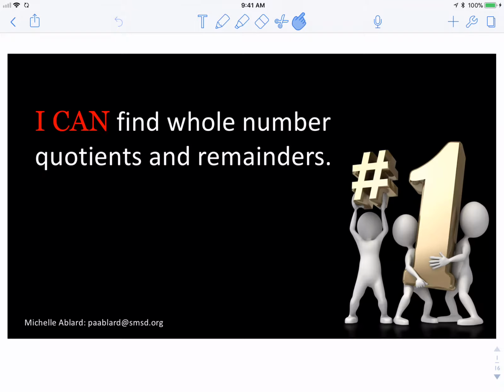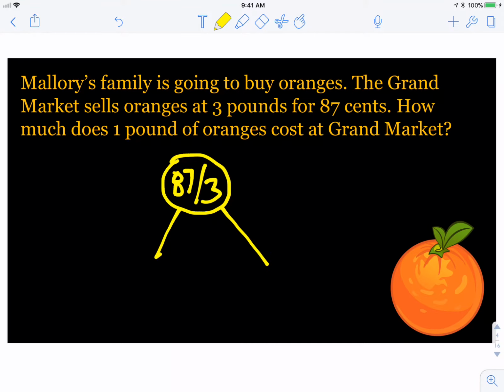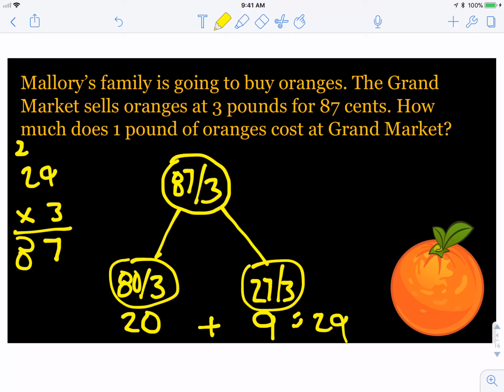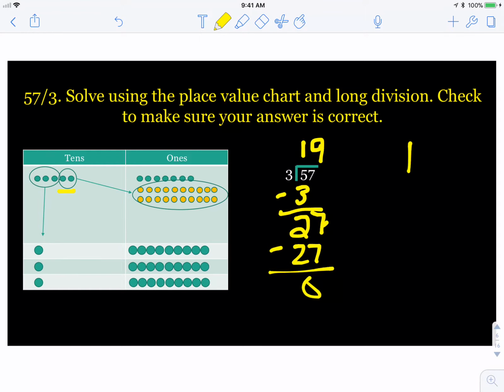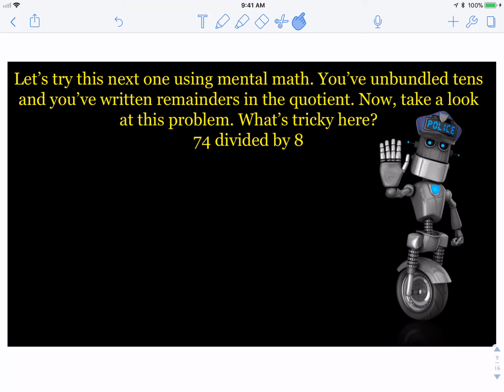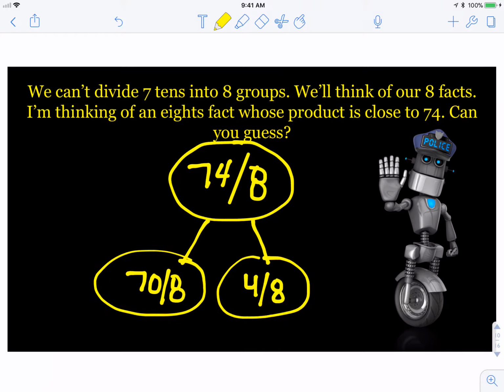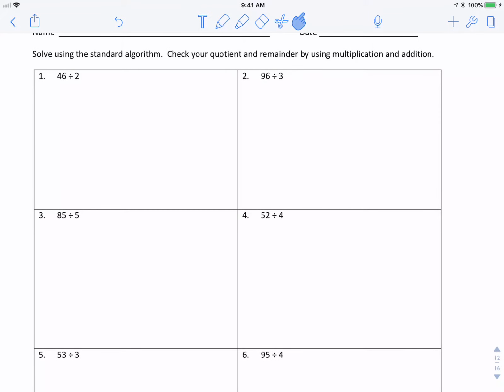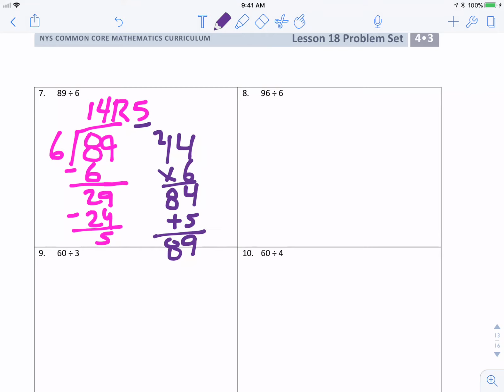Eureka Math Grade 4 Module 3 Lesson 18